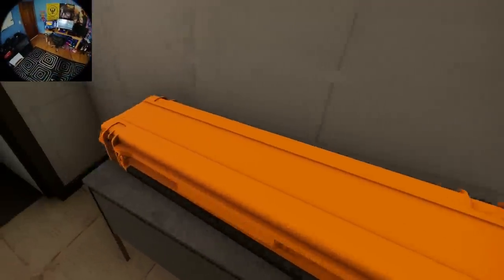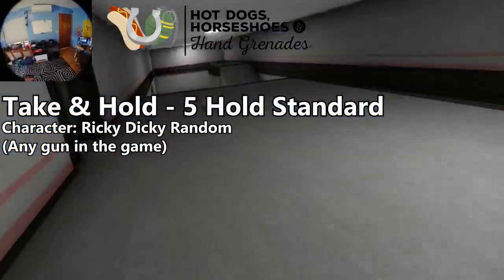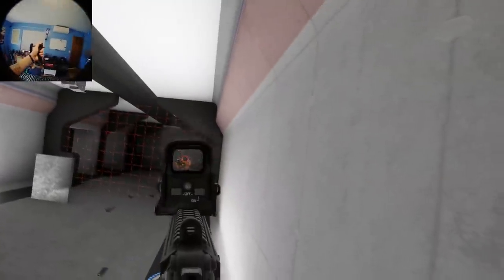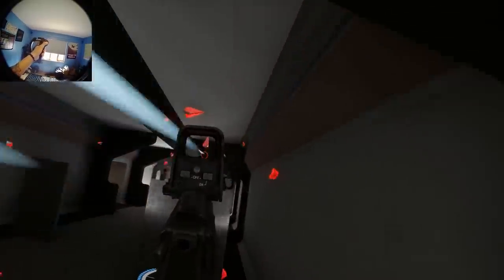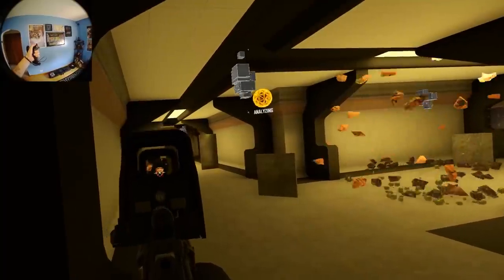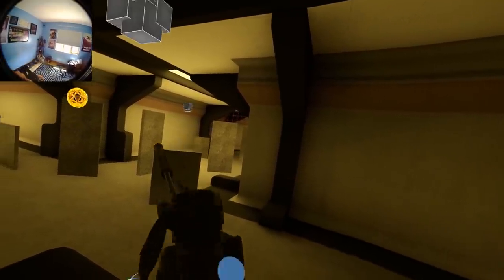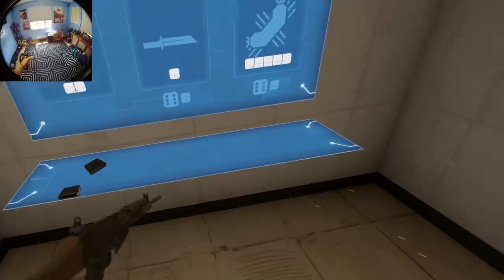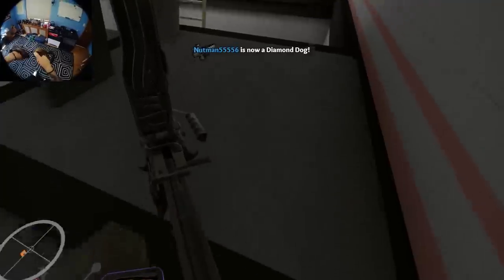Ricky Random's Discount Optics - Take & Hold Meme Runs - Hot Dogs, Horseshoes & Hand Grenades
Sometimes we get only suppressors, sometimes we get only grips. This time, we were blessed with optics.